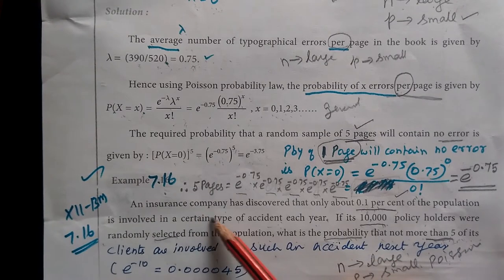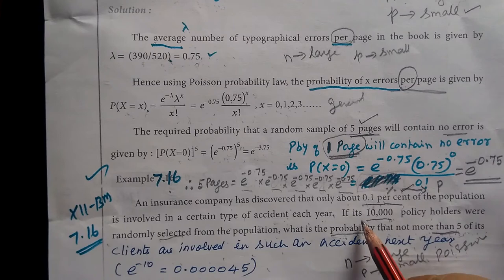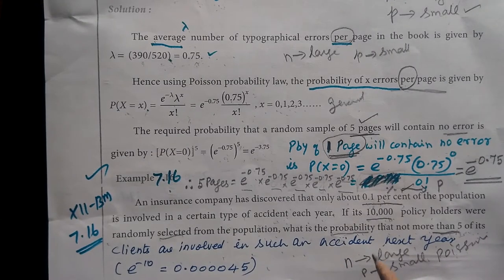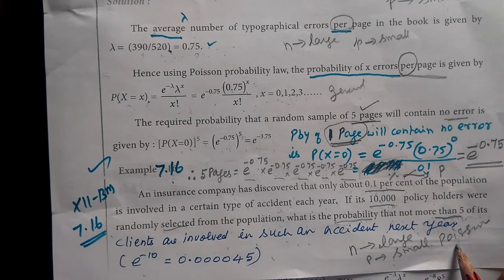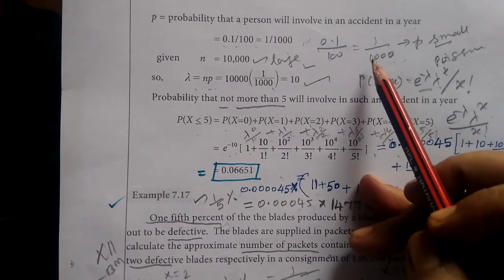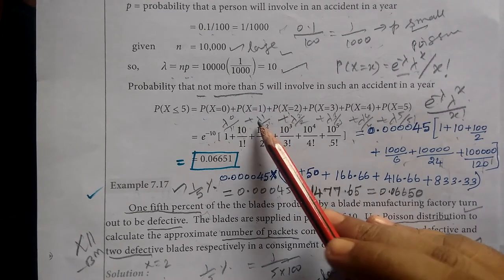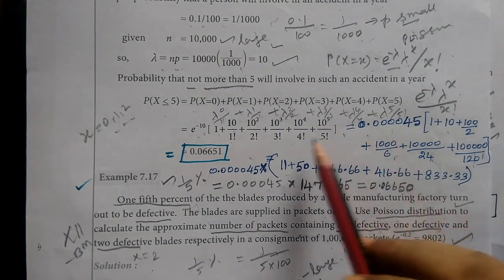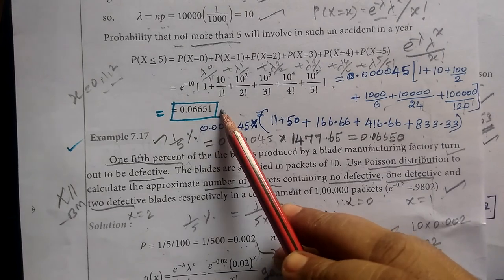12-BM [Exle-7.16] Probability distribution Gomathi maths._12thவணிக கணிதம் நிகழ்தகவு பரவல்கள்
12-BM [Exle-7.16] Probability distribution Gomathi maths._12thவணிக கணிதம் நிகழ்தகவு பரவல்கள்